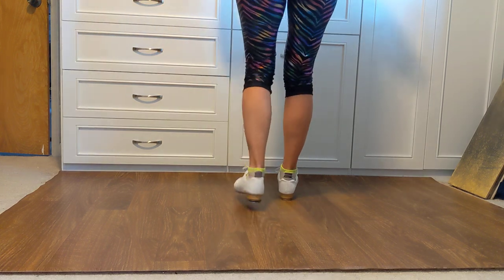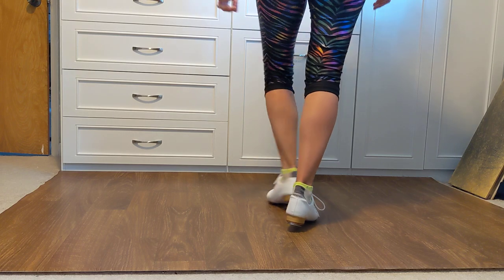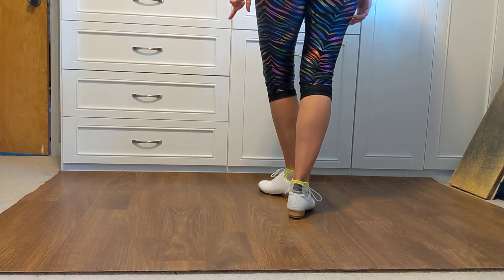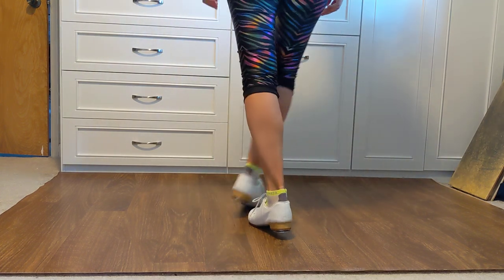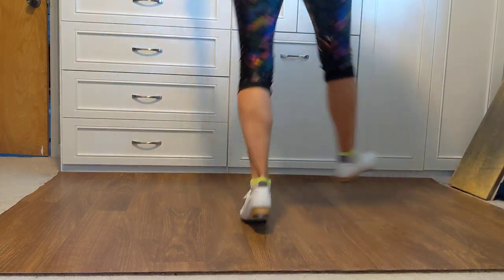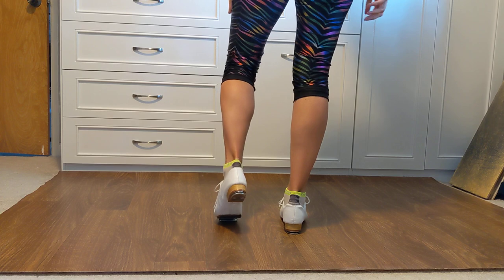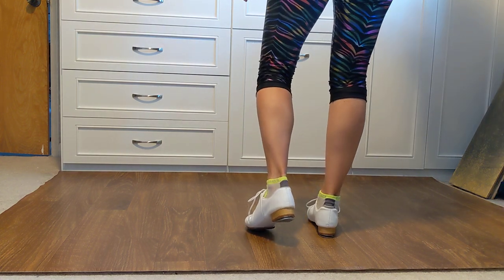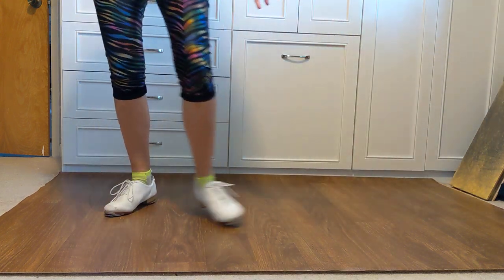Georgia Kicker clogging step practice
*bonus: left foot lead at 4:40